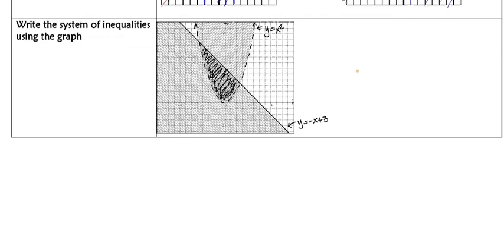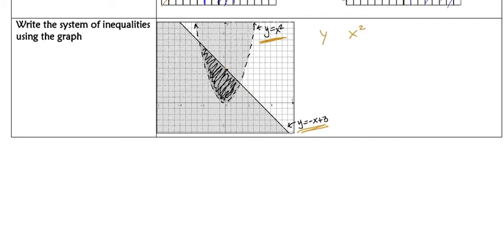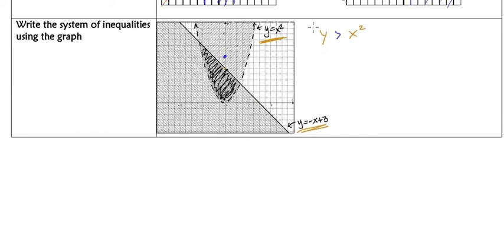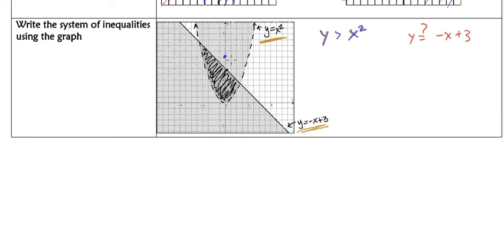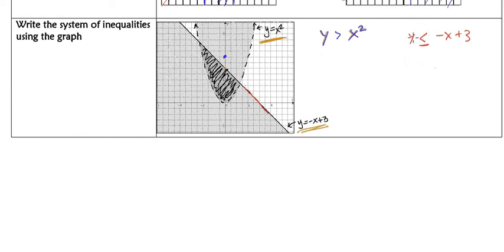3 3, part 5